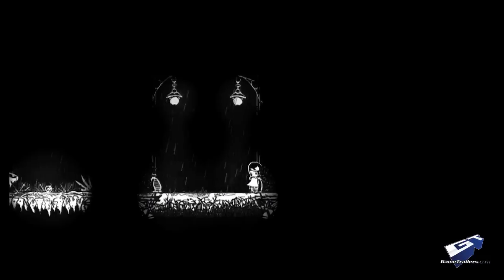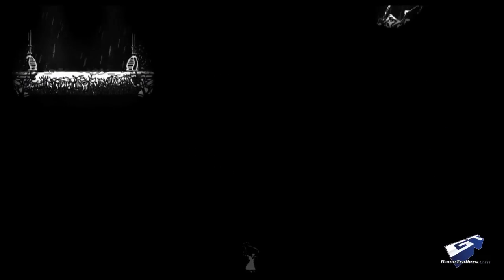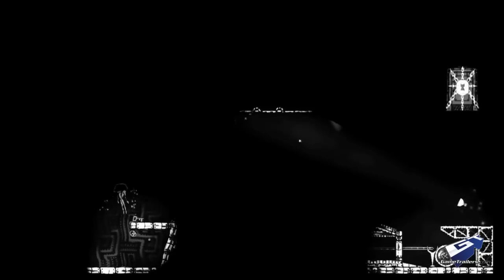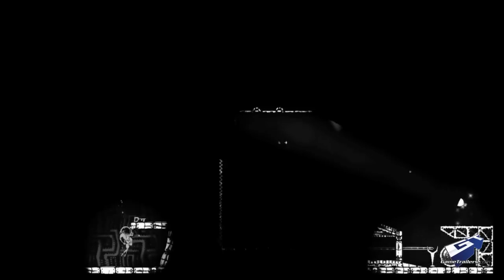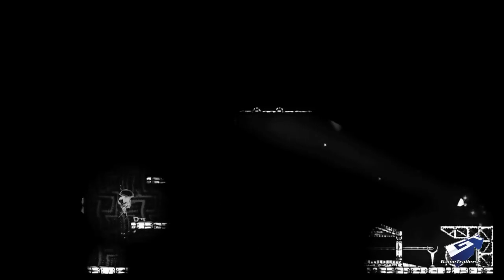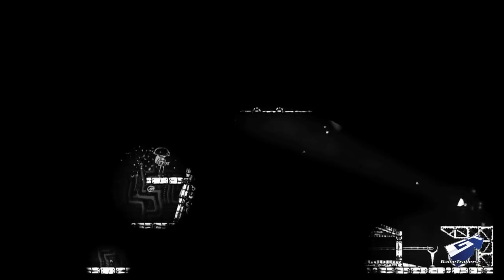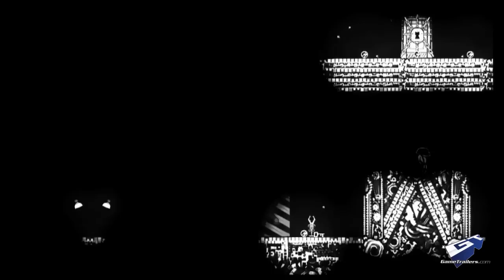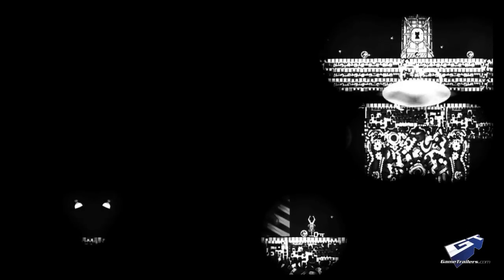Closure - Review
What's black and white and only exists in the light? The answer lies in Closure.